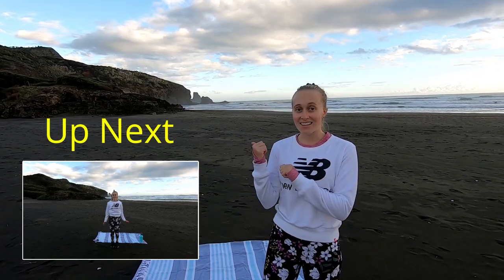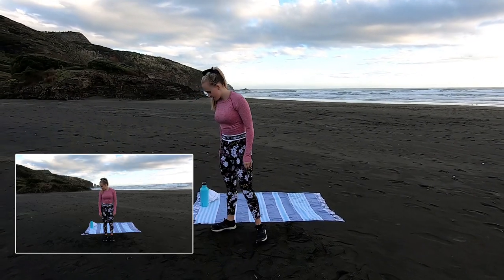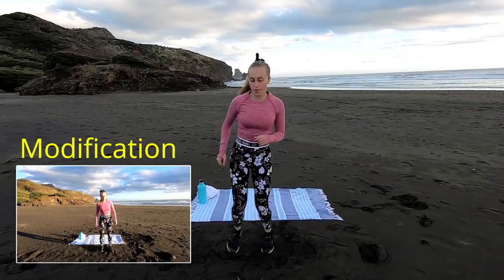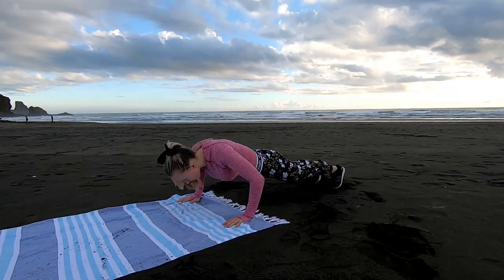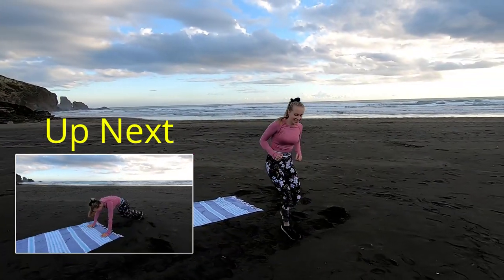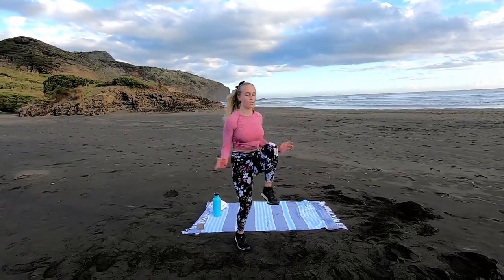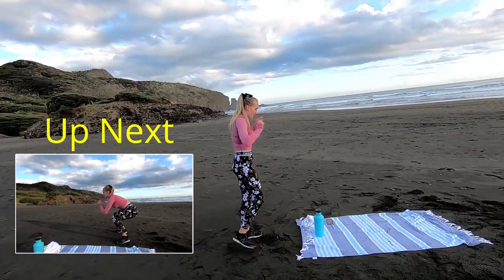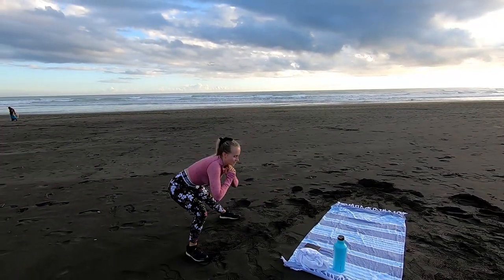14 MINUTE FAT BURNING HIIT WORKOUT | Home Workout | No Equipment |Bethells Beach NZ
Hey everyone! OMG I am super excited to be uploading this NEW WORKOUT! It looks soo cool at Bethells Beach!

A new full body hit workout, new combination of moves, you will never get sick of my workouts as I always add variety and different spin offs to basic moves! So if you are wanting a super fun but a great challenging workout then this one is for you!

THIS IS ALSO FOR the beginners too! I include a lot of modifications to the exercises and I provide technique and motivation right throughout the video!

You will build strength all over!
This workout targets your entire core, your legs, your shoulders…EVERYTHING! All of those small stabilising muscle you are not use to using too! It is a great workout to improve your overall functionality!

- SUPER QUICK WORKOUT
- You will burn fat whilst keeping your muscle mass (Unlike long cardio sessions).
- HIIT is great to keep your body guessing, so you will continue to see improvements each time you do one of my workouts!

- Boost your aerobic fitness

- AND BOOST your anaerobic fitness ( the energy system that you would use for quick sprints etc). This will help boost your recovery time but MOST IMPORTANTLY make you quicker in your cardio trainings (Running, biking, swimming) As you will be able to sustain a higher intensity for longer!

Oh and an awesome location like this, you wouldn’t want to miss doing this workout! Just looking at the scenery is enough to boost your happiness!

OH BUT also do the workout as you will feel even happier after a workout! :P .
 Nothing like a good endorphin rush to start your day! Or if you do this workout after work, a great stress relief to get you settled into enjoying your night!

And Please SHARE this around with all of your friends and family! It would mean the world to me!
Lets go!
Paige 😊